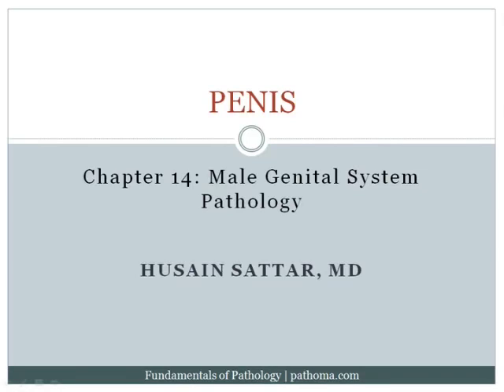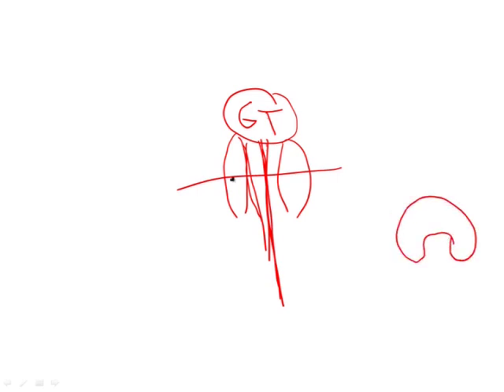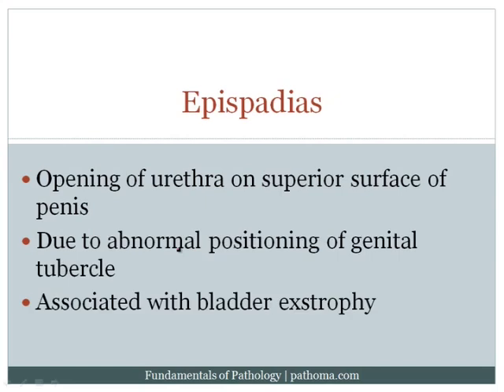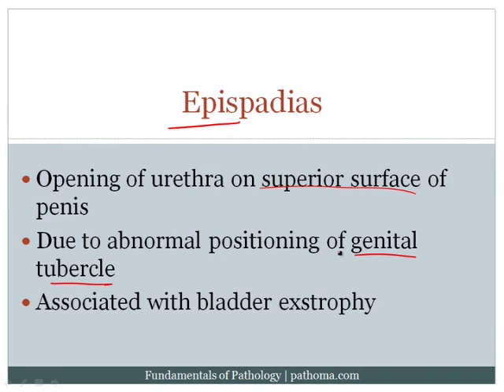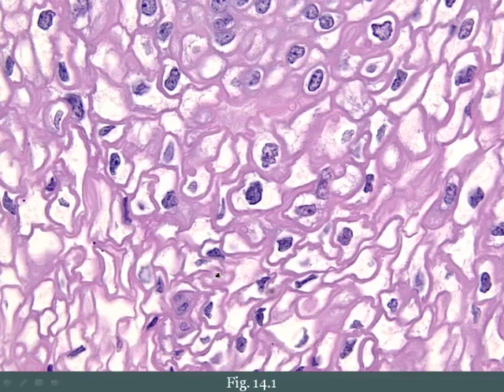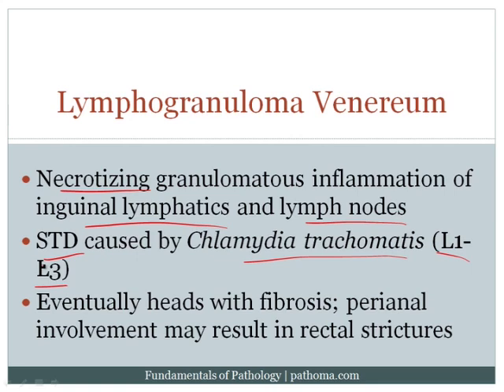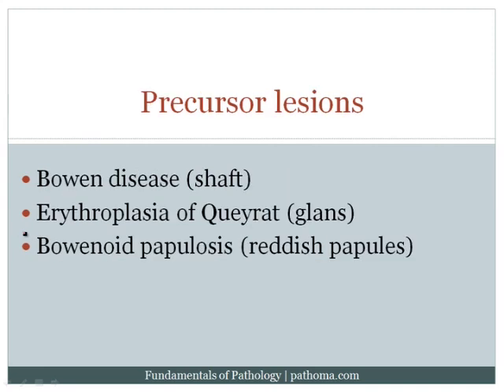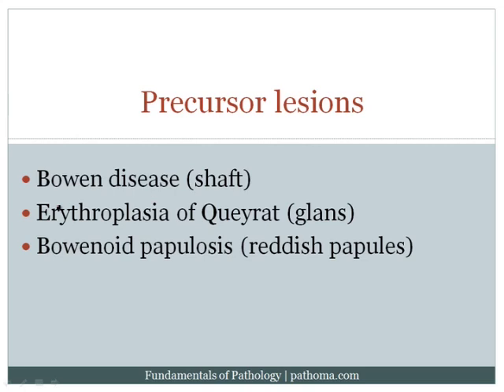#1 chapter 14 penis